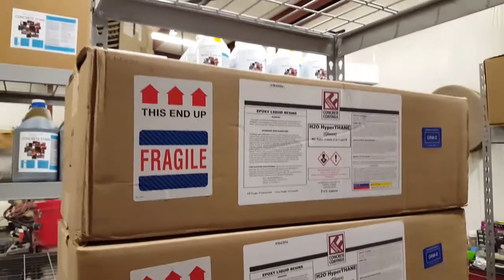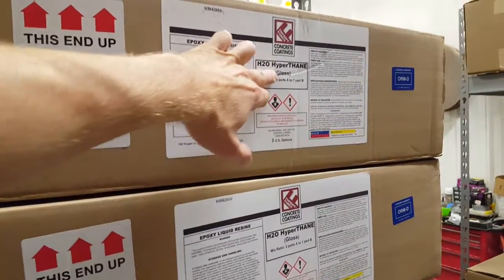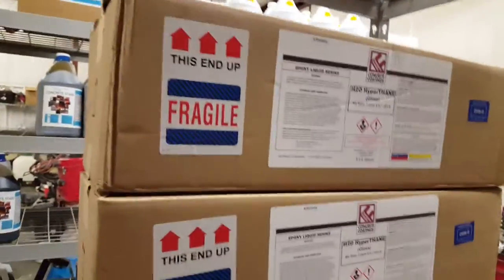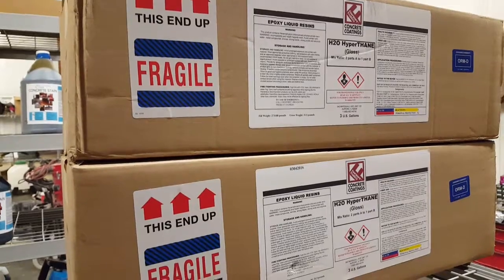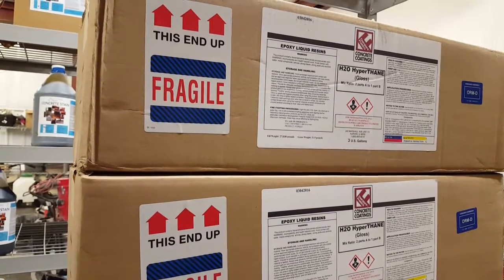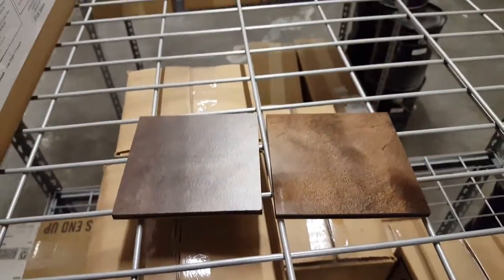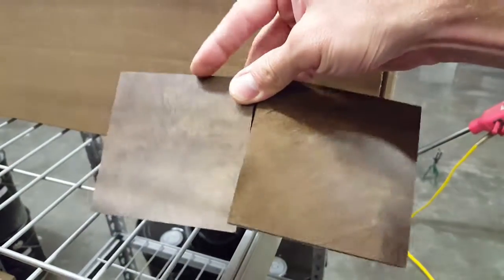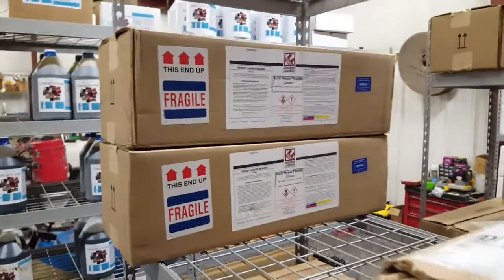Polyurethane for Concrete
In this video, we discuss our two-component water-based polyurethane products. These products are a 2:1 mix ratio. Once mixed, the product will last up to an hour. The product can be applied easily with a 3/8" nap roller.

These products can be applied over metallic coatings as a third and final coat for added durability and scratch resistance equivalent to many solvent-based products. With our two-component water-based polyurethane product you get the durability of a solvent-based product without the odor. The product comes in (Gloss) and (low Gloss).

Follow the links below to view descriptions of the products seen in this video and to purchase directly from our website.

WB Urethane Matte Finish is a high solid, matte finish, two-component water-based aliphatic polyurethane. This product offers excellent hardness, abrasion resistance, hot tire resistance, chemical resistance, low VOC and low odor with multiple uses.

Our water-based urethane is a two-component (4:1) product with excellent gloss properties as well as tenacious adhesion to concrete surfaces. This product can be used as a low odor, durable solution for interior floors and surfaces. Great for prep and seal, over stained concrete floors, or over partial flake epoxy systems.

Roller Cover 18″ 3/8″ Nap

Adjustable Roller Frame 12″ to 18″